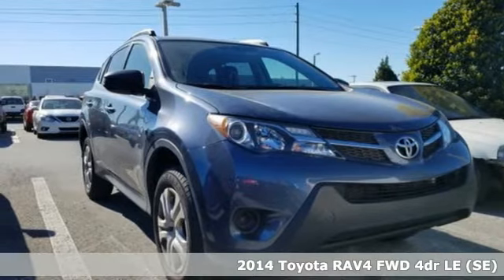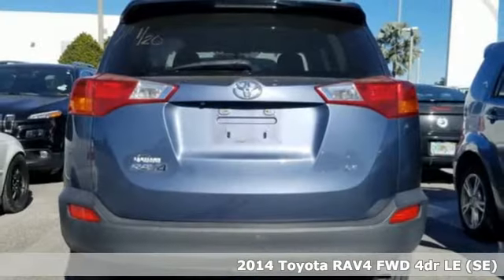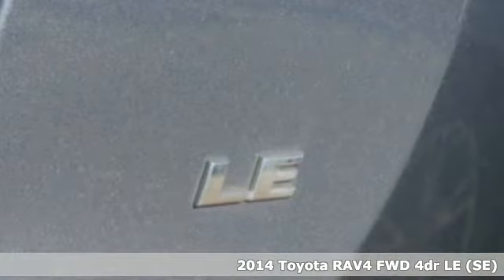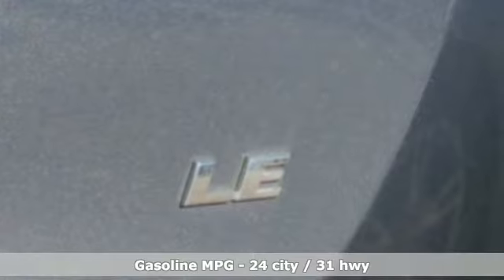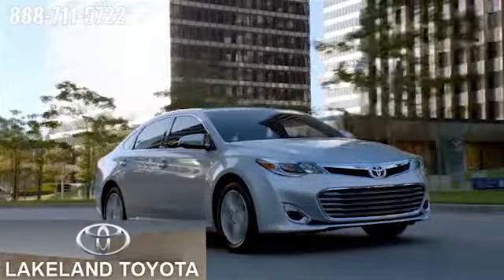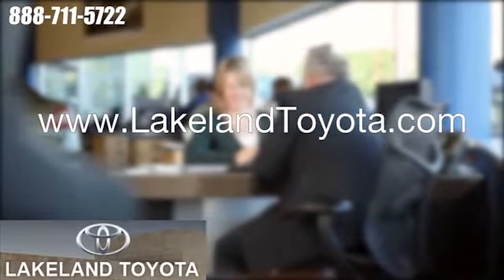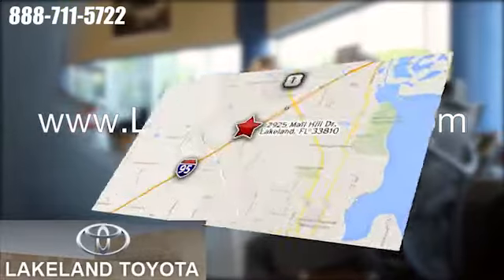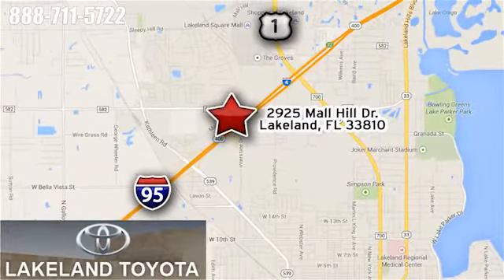Used 2014 Toyota RAV4 Lakeland Tampa, FL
Year: 2014
Make: Toyota
Model: RAV4
Trim: LE
Engine: 4 Cyl. 2.5 L
Transmission: Automatic
Stock #: ED033140
VIN: JTMZFREV5ED033140
Check out this 2014 Toyota RAV4 LE. Its Automatic transmission and Regular Unleaded I-4 2.5 L/152 engine will keep you going. This Toyota RAV4 has the following options: Wheels: 17 x 6.5J -inc: caps, Urethane Gear Shift Knob, Trip Computer, Transmission: 6-Speed Automatic, Transmission w/Driver Selectable Mode, Sequential Shift Control and Oil Cooler, Tires: P225/65R17H AS Wide Vent, Tailgate/Rear Door Lock Included w/Power Door Locks, Strut Front Suspension w/Coil Springs, Steel Spare Wheel, and Split-Bench Front Facing Rear Seat. See it for yourself at Lakeland Toyota, 2925 Mall Hill Dr, Lakeland, FL 33810.

Address:
2925 Mall Hill Drive